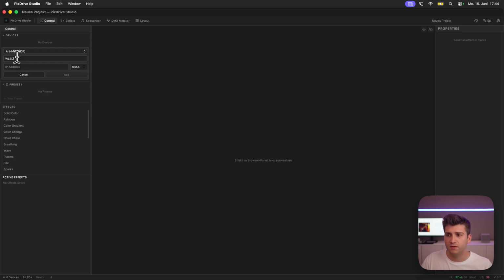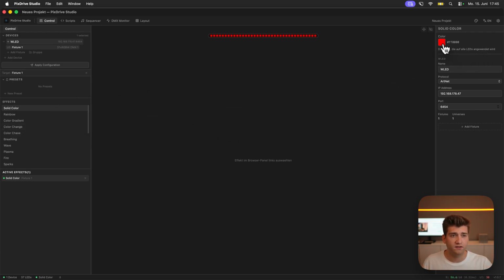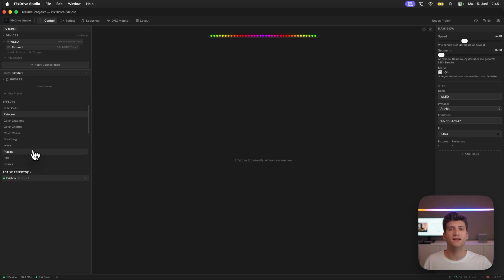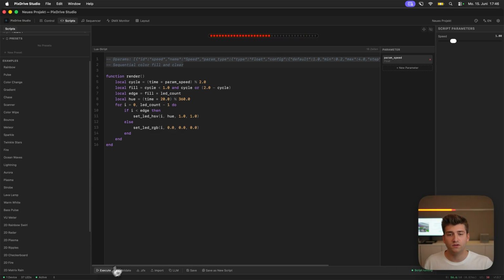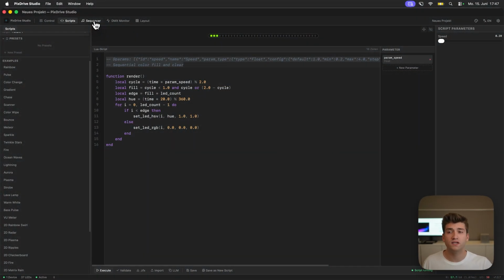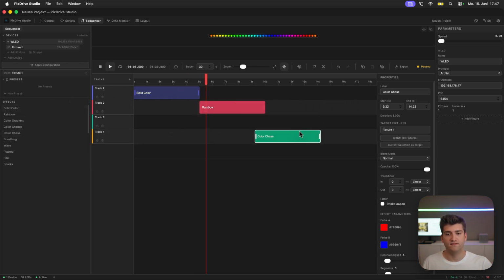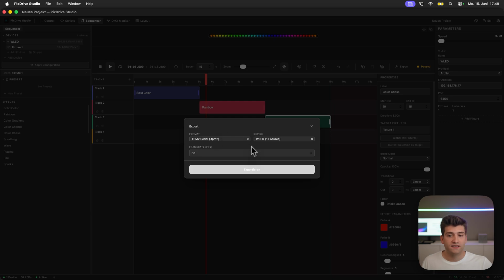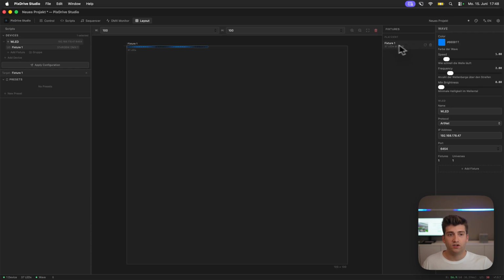PixDrive Studio – The Software for Addressable LED Strips (Mac & Windows)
Control your addressable LED strips (WS2812B, SK6812, APA102 & more) easily from your Mac or PC! PixDrive Studio makes creating, editing, and playing back LED effects easier than ever.

✨ What can PixDrive Studio do?
- Intuitive interface for Mac & Windows
- Support for popular addressable LED chips (WS2812B, SK6812, APA102 & many more)
- Create your own effects & animations
- Real-time live preview
- Pixel mapping for complex layouts
- Easy export & upload to your controller
- Art-Net, DDP, TPM2, TPM2.NET, WARLS

🔧 Perfect for:
- DIY projects & smart home
- Stage & event lighting
- Gaming setups & desk lighting
- Creative LED installations